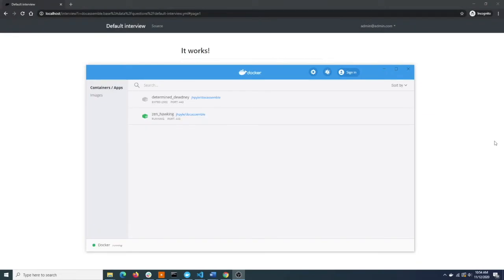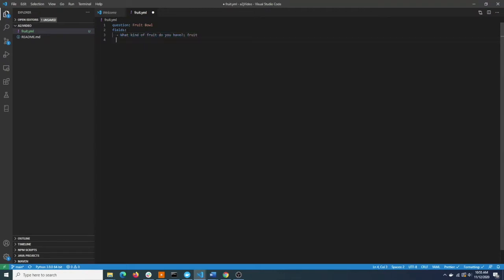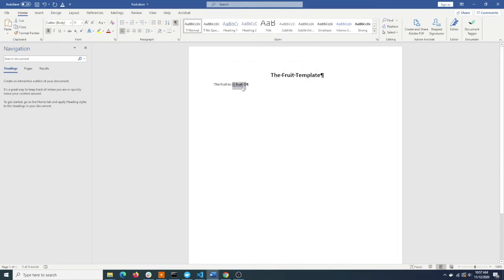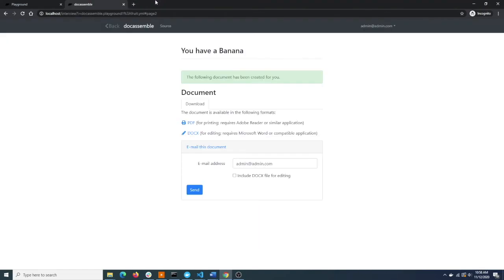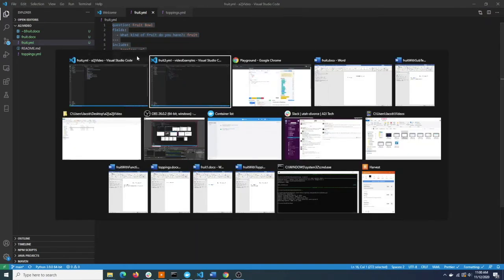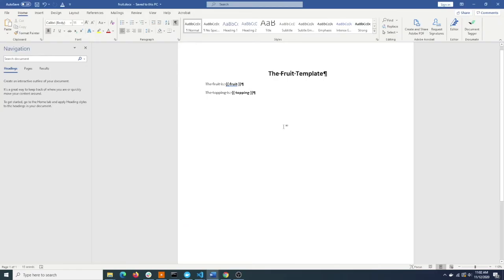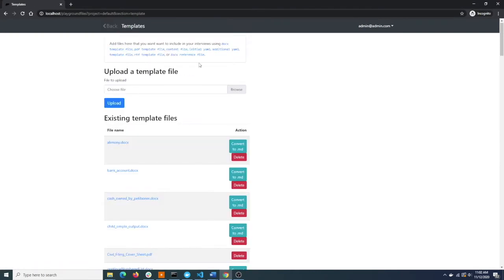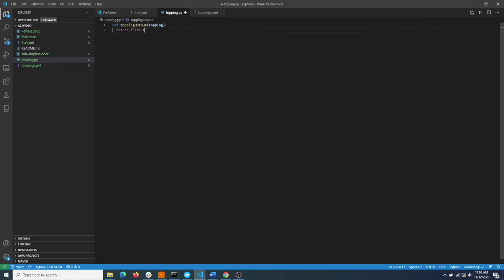Developing Complex Interviews Using Docassemble and Documate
Have you wondered how you can scale your document automation projects using Documate? Well, you are in luck. We want to give you an overview of how we escalate Documate to create fast and efficient workflows for your document automation projects.